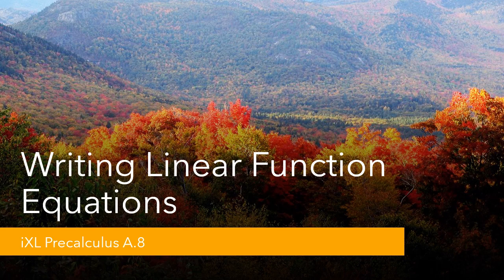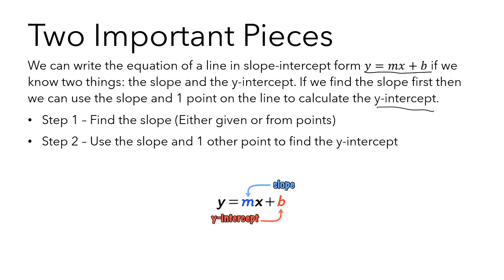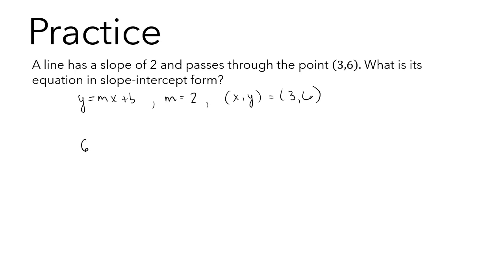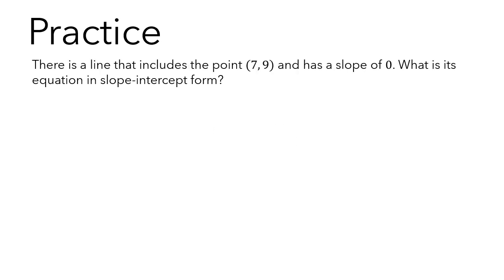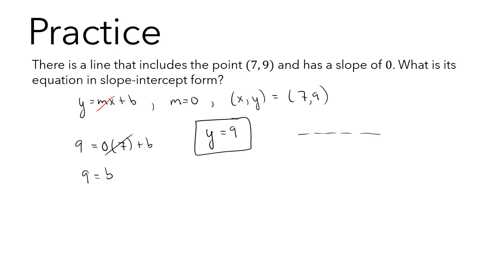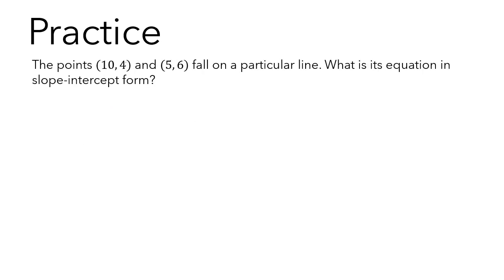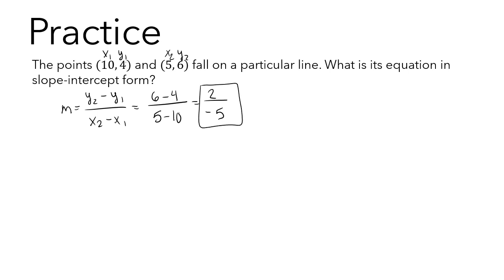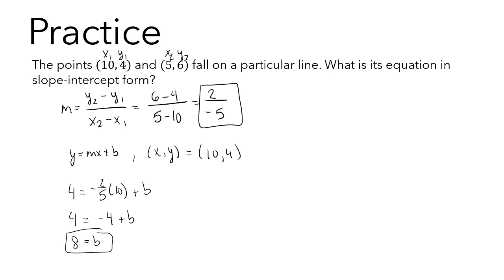Writing Linear Function Equations